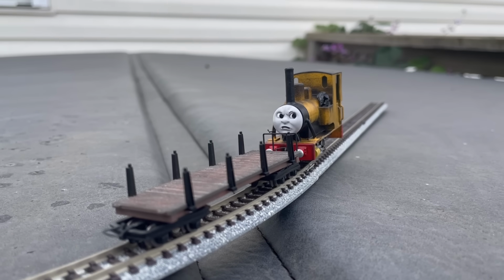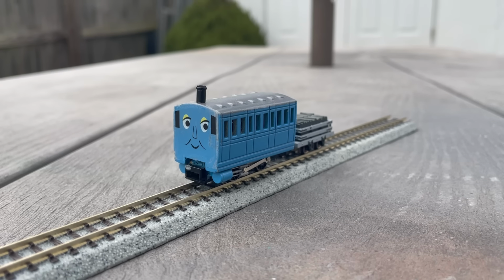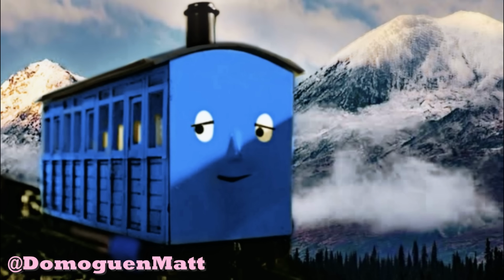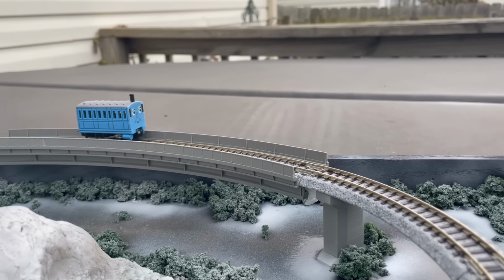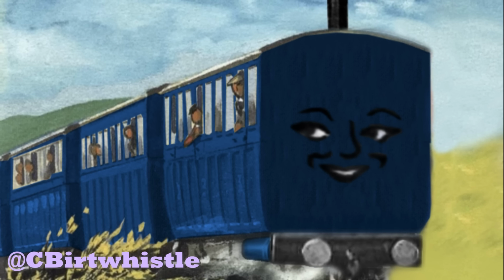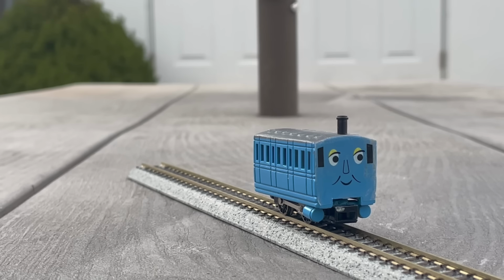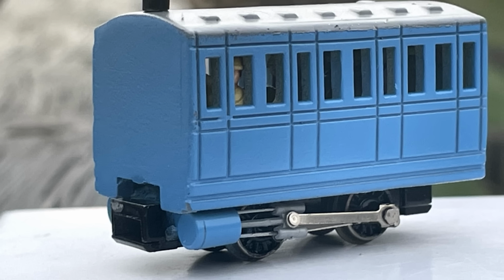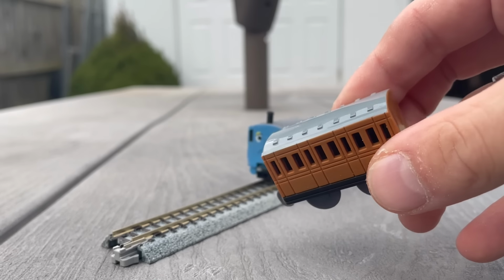A New Friend On The Skarloey: Meet Isabella! (Thomas & Friends 009 Custom Showcase)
It's been a long, long time since I've made an OC. Finally I've done so with 009 and am ready to show her, AND the amazing art I've received of her off!
Huge thank you to everyone who submitted anything! :)